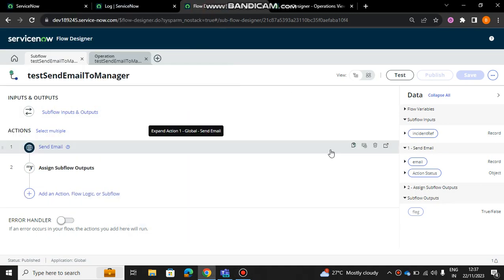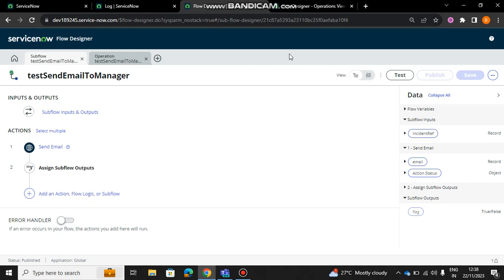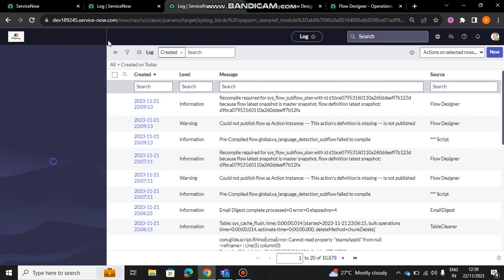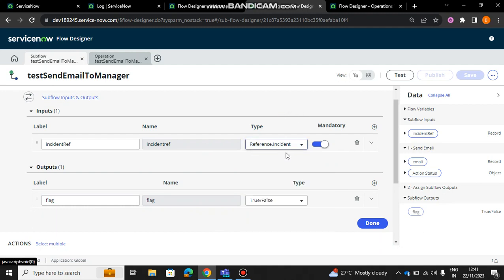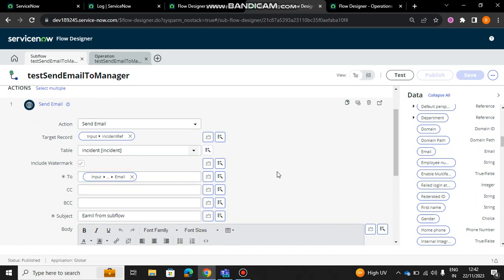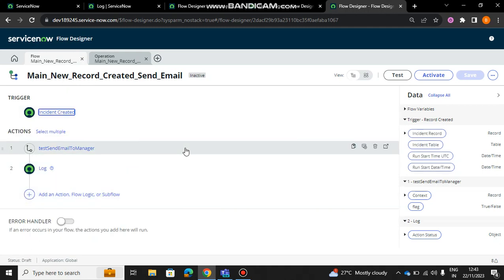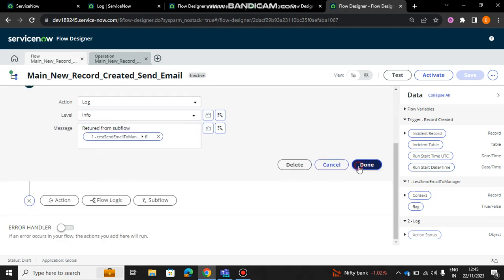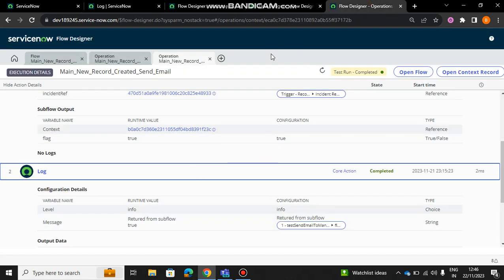Concept of subflows in servicenow explained with examples completely / subflows servicenow designer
Concept of subflows in servicenow explained with examples completely / subflows servicenow designer#practicalcoding